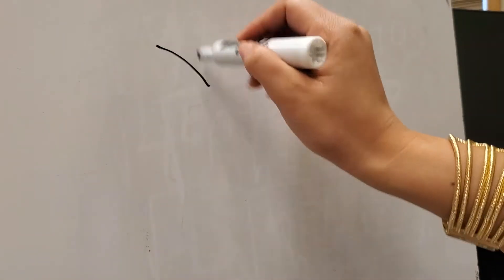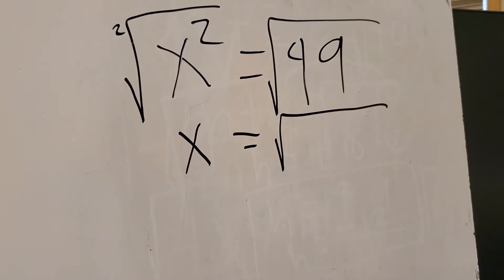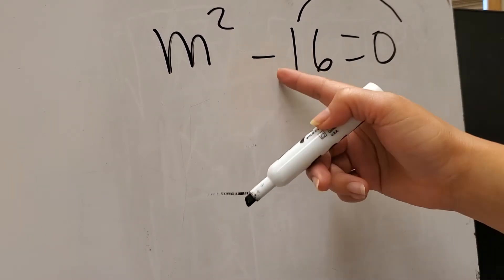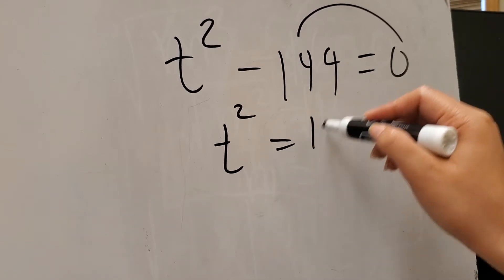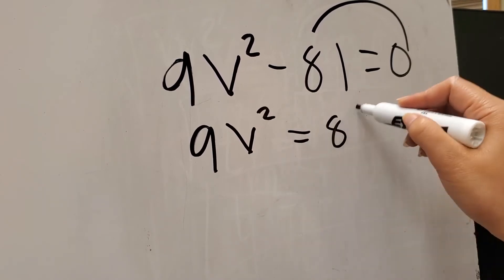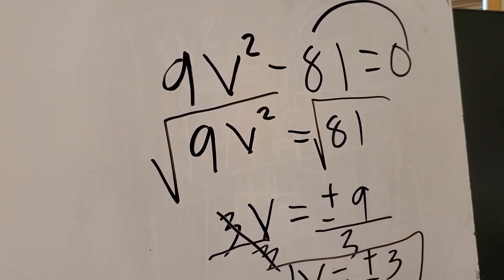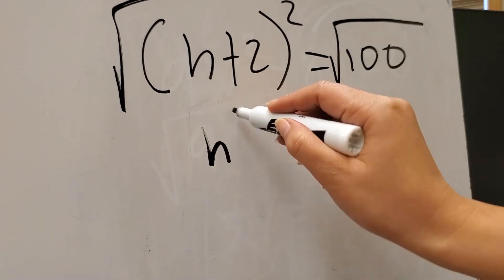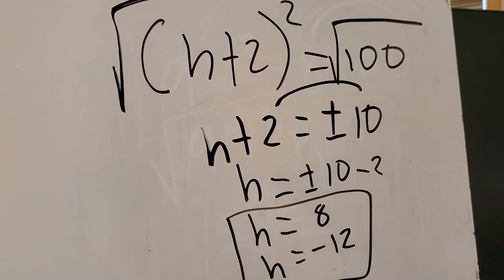solving quadratic equation by extracting square root